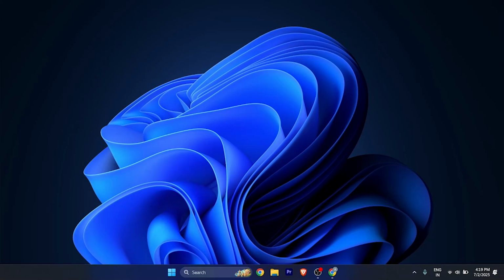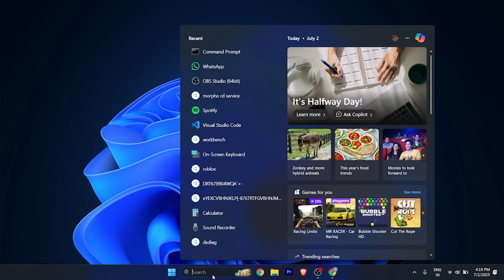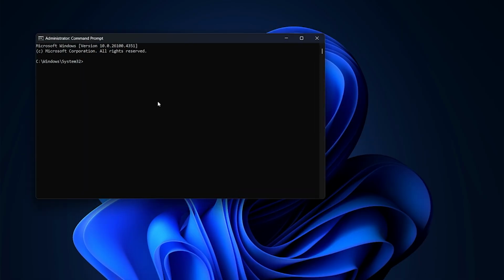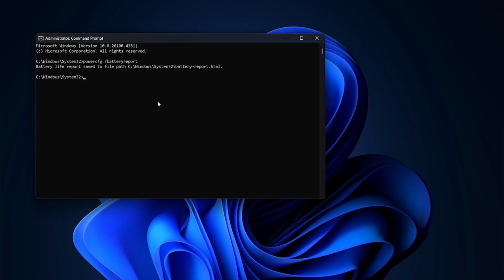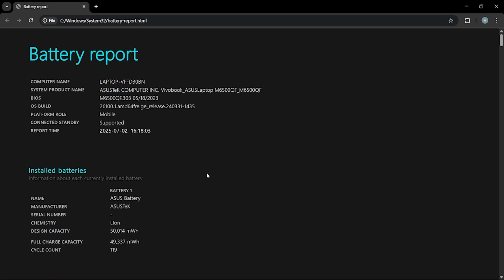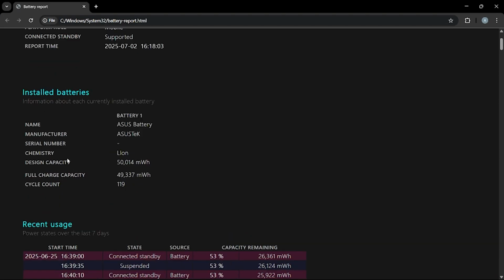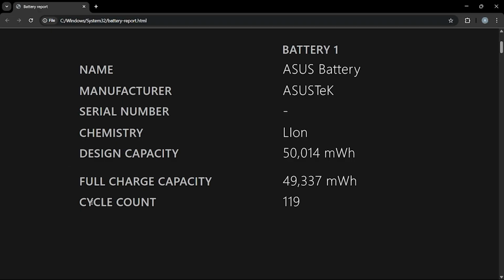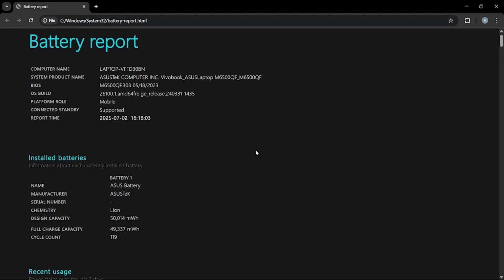How to Check the Total Battery Cycles of Laptop [easy]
In this easy tutorial, learn how to check the total battery cycles of your laptop using built-in tools like Command Prompt (CMD) to generate a detailed Battery Report! We’ll guide you through finding the exact number of charge cycles your battery has gone through, helping you understand its health and longevity. Perfect for anyone looking to monitor laptop performance, decide on battery replacements, or keep their device in top shape—no extra software needed!